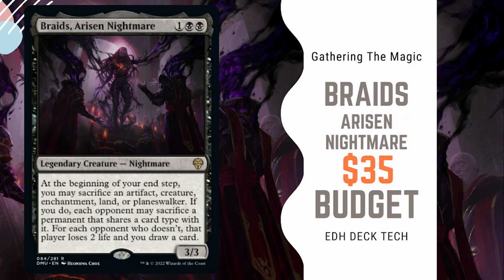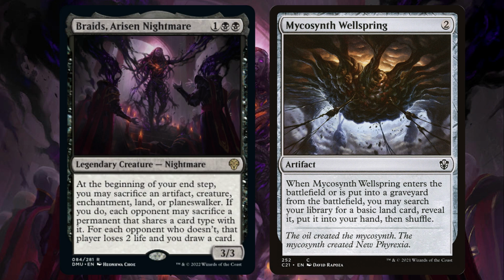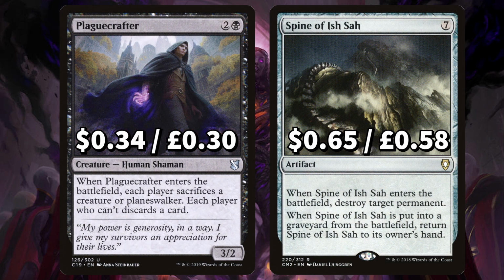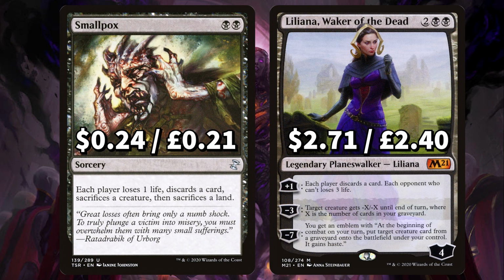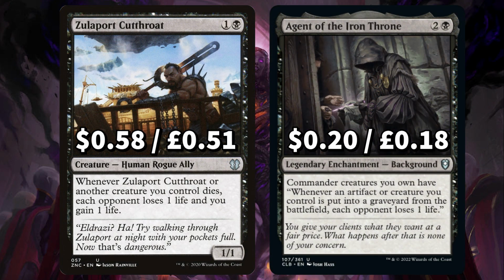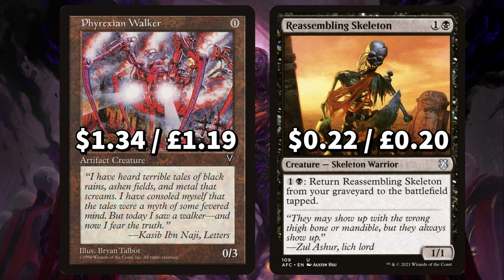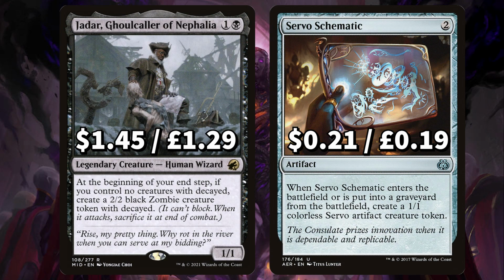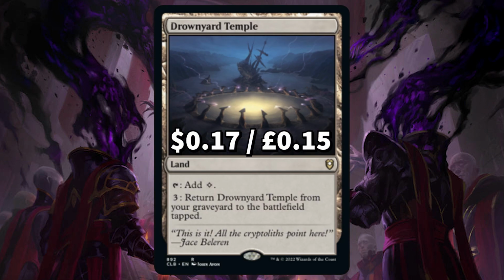Braids, Arisen Nightmare $35 BUDGET Deck Tech | MTG EDH | Magic The Gathering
Any video ideas you'd love to see?

As always - the budget brew price does not include the Commander 🙂